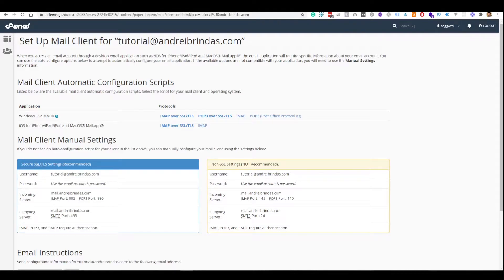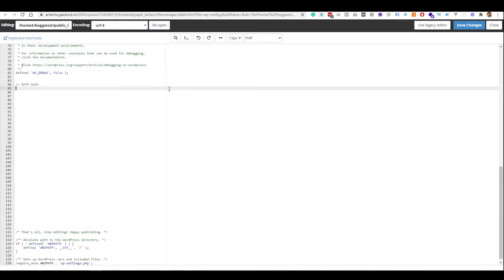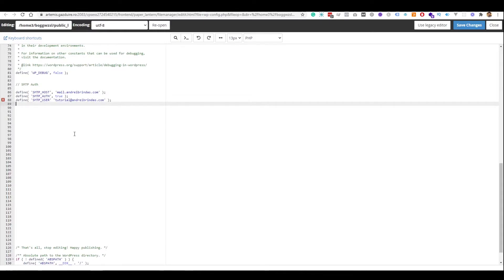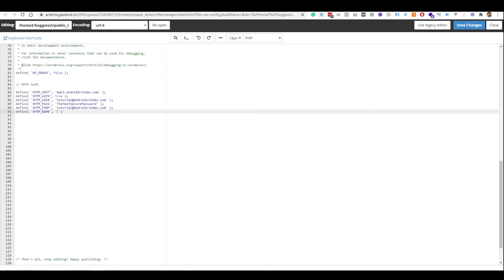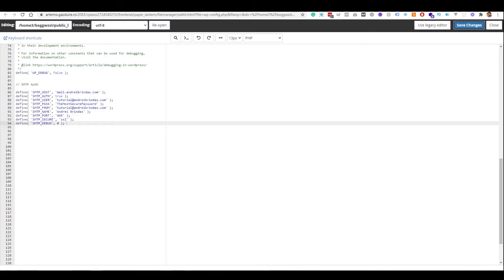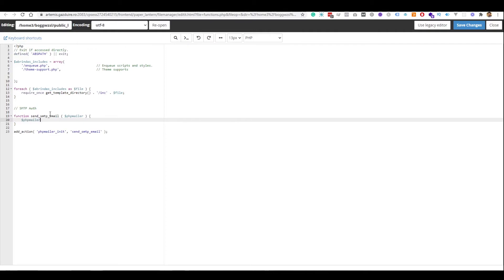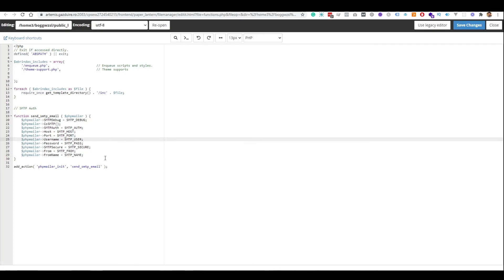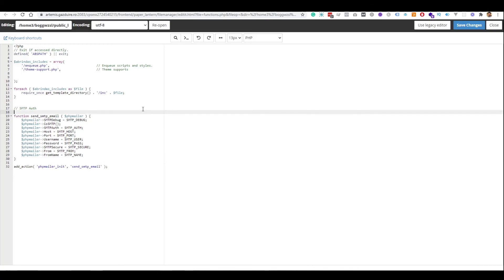How to Send SMTP Emails with WordPress (with no plugin) | WordPress Development Tutorial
👉☎️ Need a website for your business? Let's schedule a 30 minutes discovery call together

Today we had a look at how we can send SMTP emails from our WordPress website. Regardless if we want to send email notifications to ourselves when someone fills in a contact form, or we want to send emails to the people who submitted the forms, the best way to do it is to send the emails through SMPT  so that the email won't land in the spam folder.